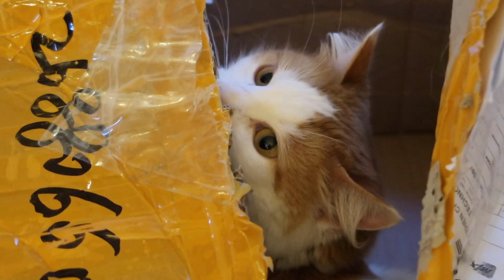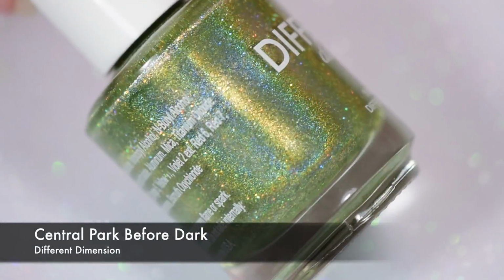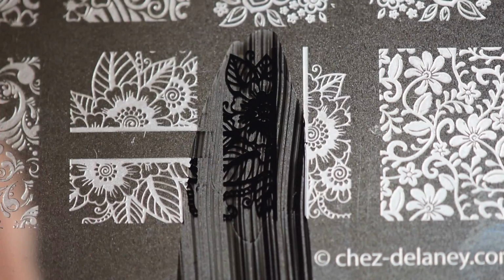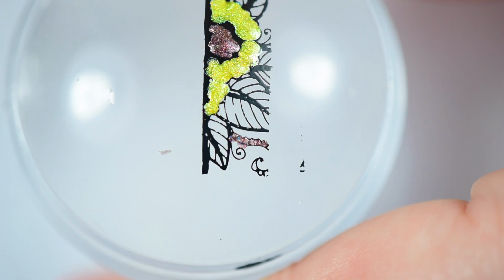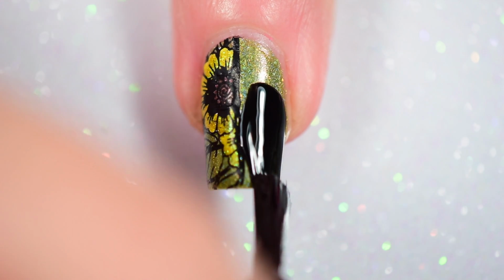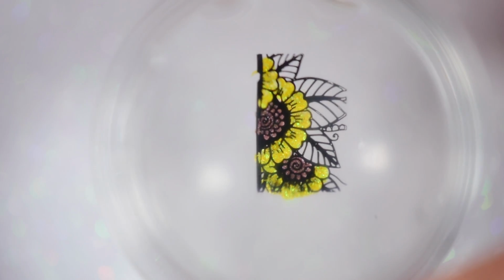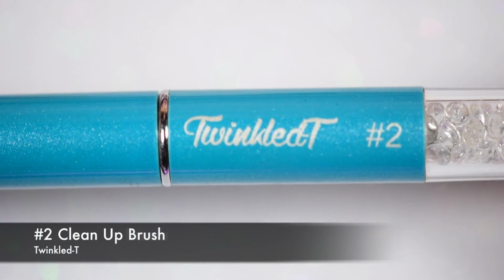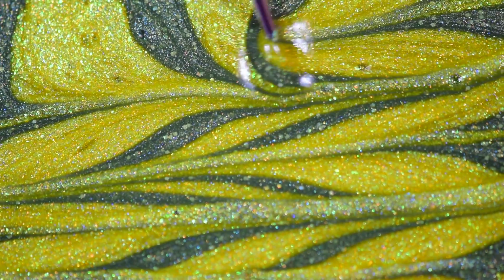Holo Sunflower Reverse Stamping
Today we're going to do some gorgeous reverse stamping using some holos from Different Dimension both new and old that I just thought would go so well together when I saw them side by side.

*PRODUCTS USED*

Central Park Before Dark (Different Dimension): Polish Con Exclusive
Wish I Was A Rockefella (Different Dimension): Polish Con Exclusive

*MY FAVORITES*

*TRICKS & TIPS*